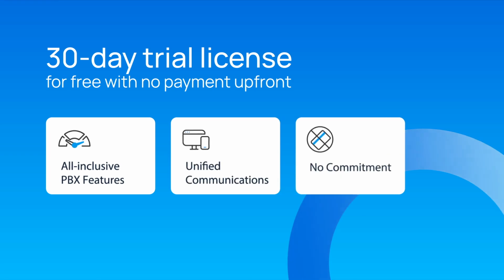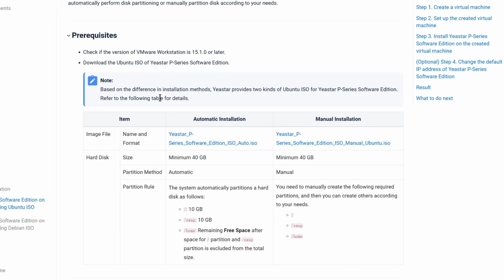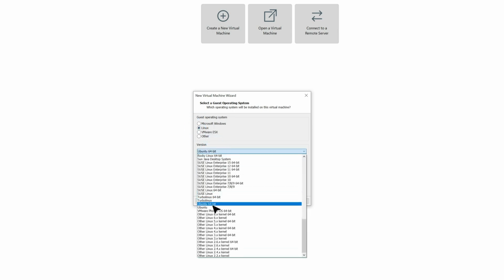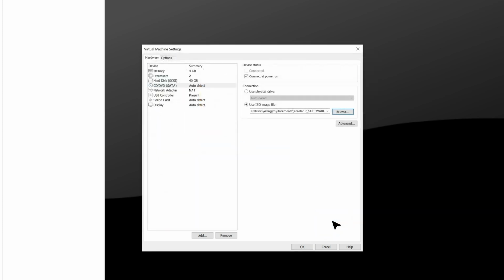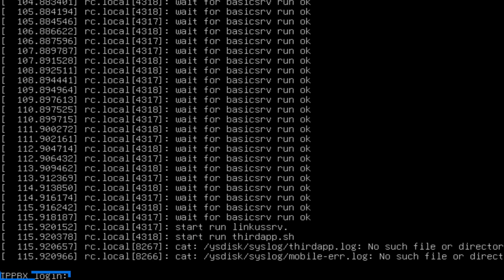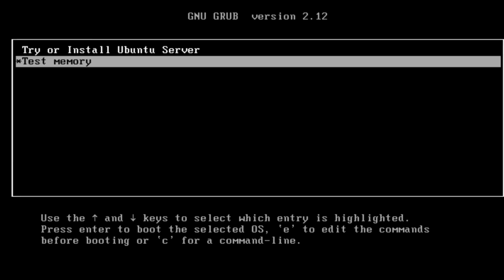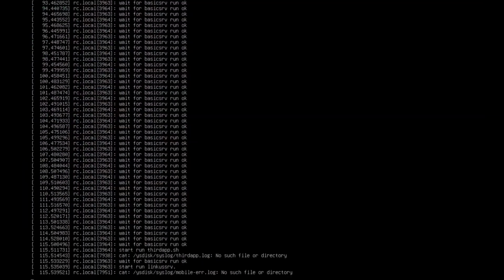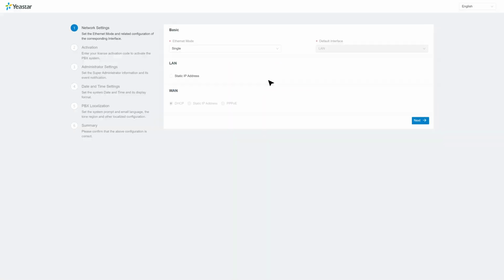UPDATED: Deploy Yeastar P-Series Software Edition on VMware (2025) | Virtual Machines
VMware Workstation is a hosted hypervisor that can be installed as a software application on an operating system (either Windows or Linux). In addition to Hyper-V, you can also deploy P-Series Software Edition on VMware. In this video, we will show you how to deploy step by step.

Before getting started, please make sure you meet the following prerequisites:

VMware firmware version: 15.1.0 or later

Chapters

00:00 VMware
01:52 Step 1: Create a virtual machine
03:03 Step 2: Set up the created virtual machine
04:13 Step 3: Install Yeastar P-Series PBX Software Edition on the created virtual machine
06:58 (Optional) Step 4: Change the default IP address of P-Series Software PBX